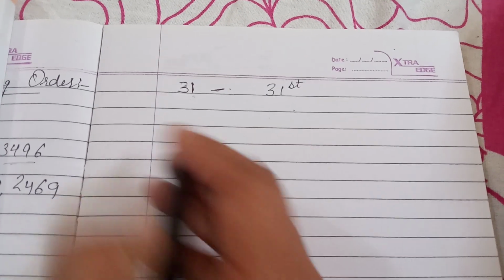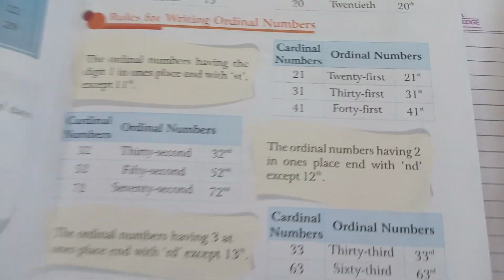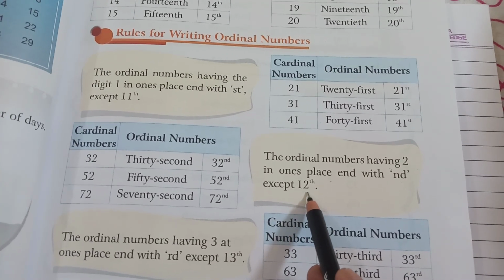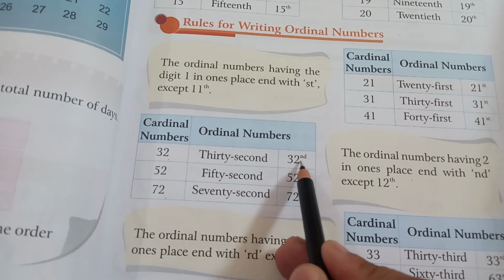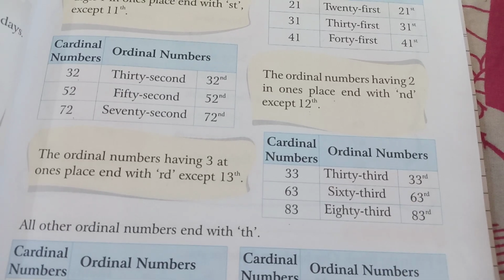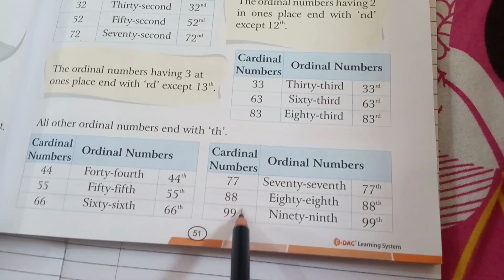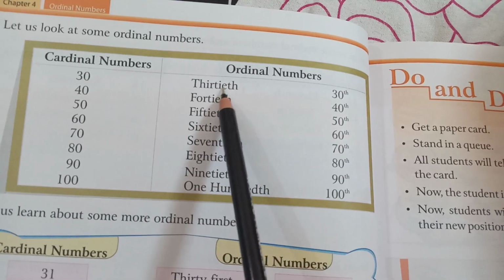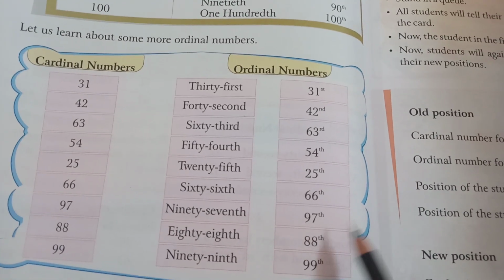Ch-4 Ordinal Numbers (part-1)